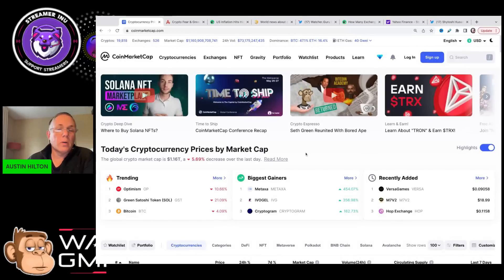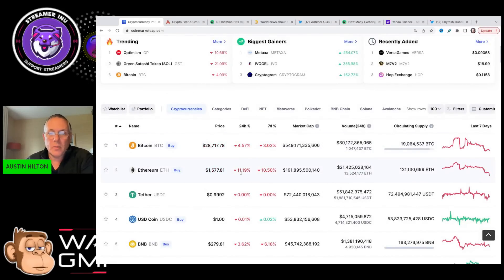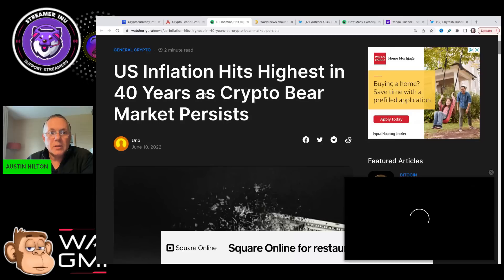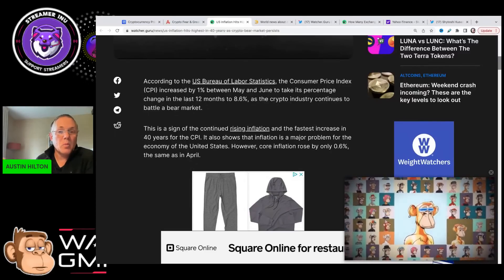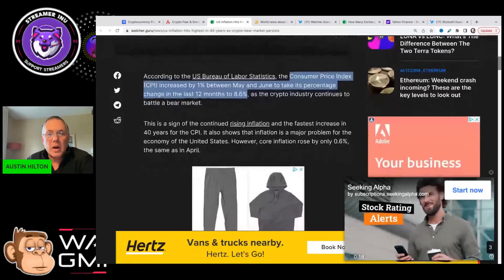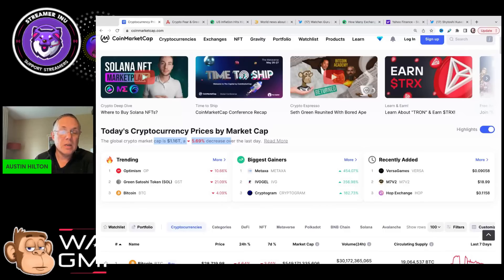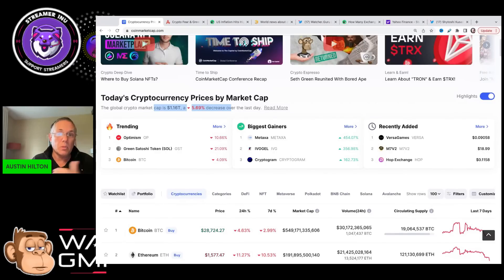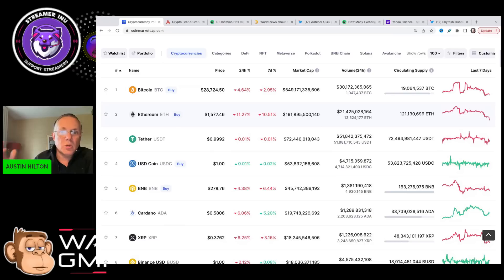CRYPTO MARKET - NOW! WHY IS THE CRYPTO MARKET BLEEDING OUT?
CRYPTO MARKET - NOW! WHY IS THE CRYPTO MARKET BLEEDING OUT? CRYPTO MARKET CRASH!